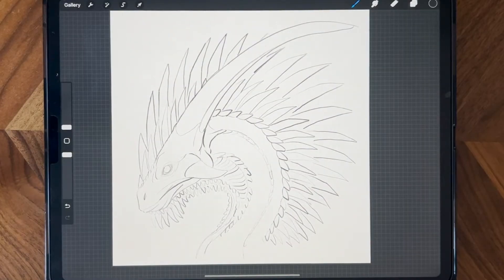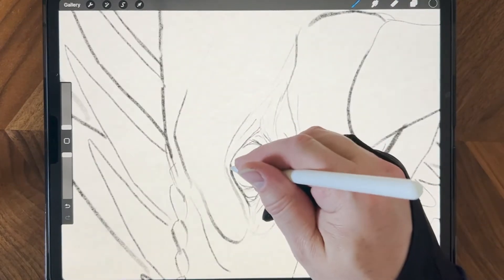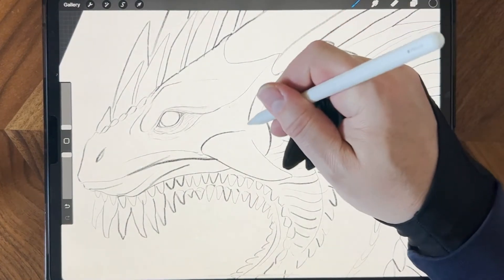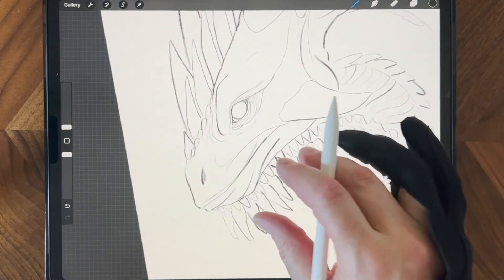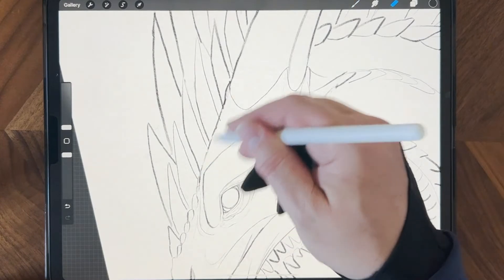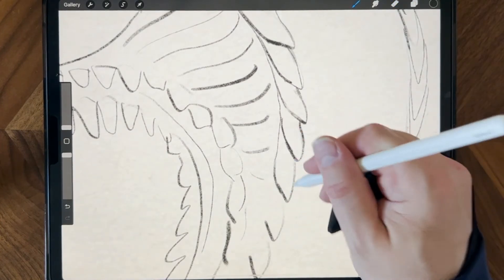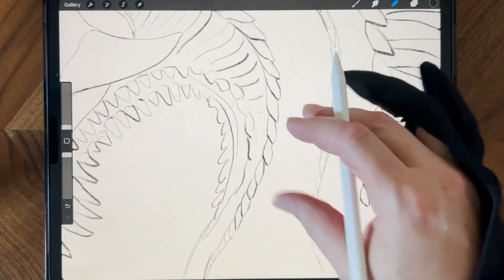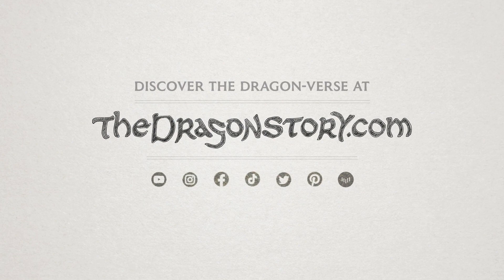How to draw the Noble dragon head: Phase 3 – Refined Linework Advanced Drawing with the Dragon Story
In Phase 3 of my process, we are going to focus on refining our line work we’ve created, and ensure every line is accurate and meaningful. We will check for proportions and anatomy correctness, we will make sure every detail of our drawing is defined and ensure our line work has good flow to it.